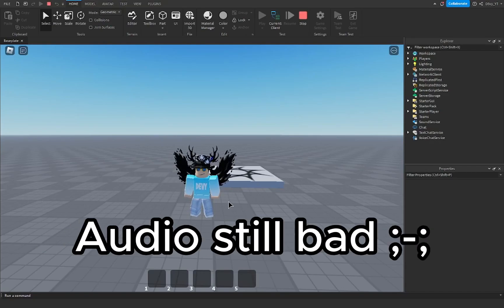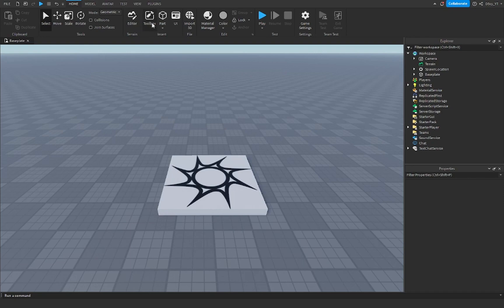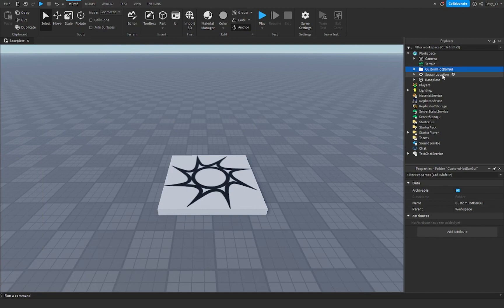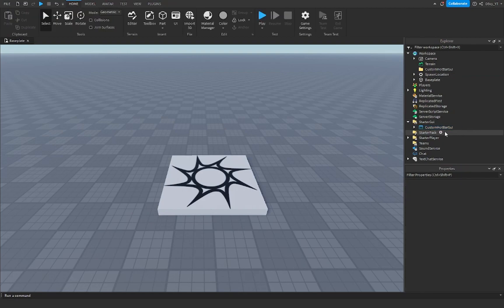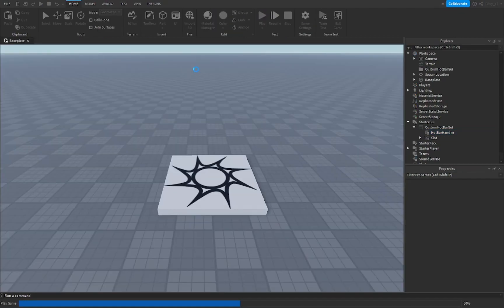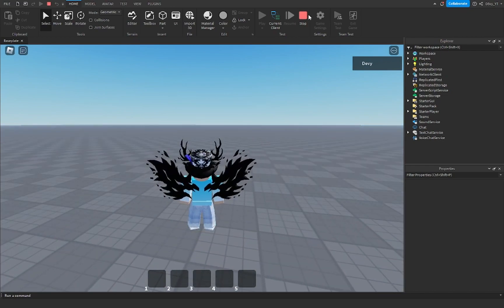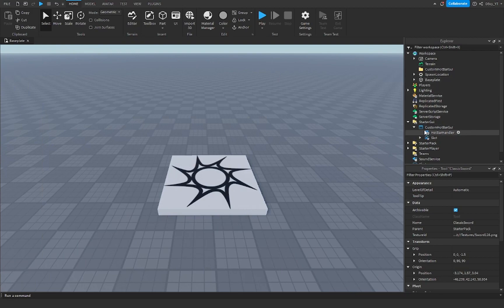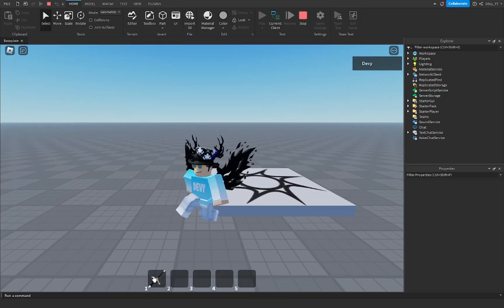How to make a Custom Hotbar in Roblox Studio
in this video, Ill show you how to make a custom hotbar using a model in Roblox Studio

💙 SOCIAL MEDIA 💙